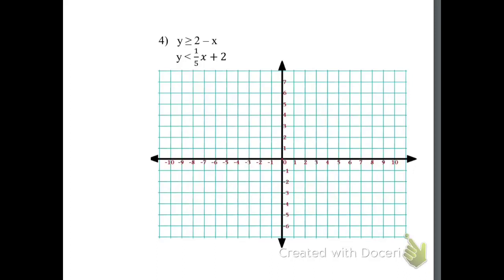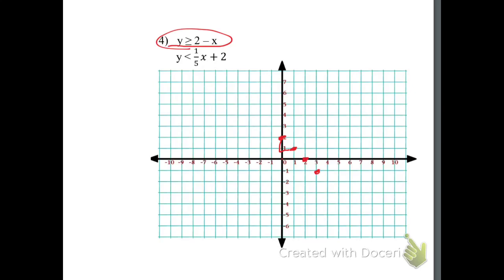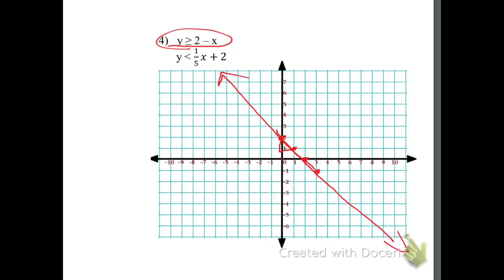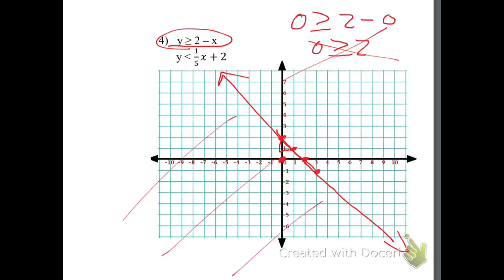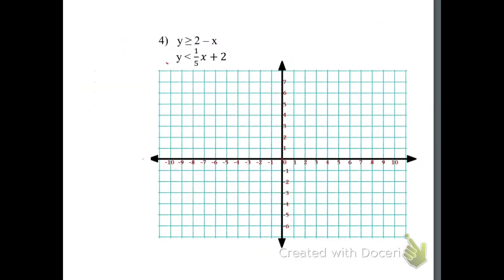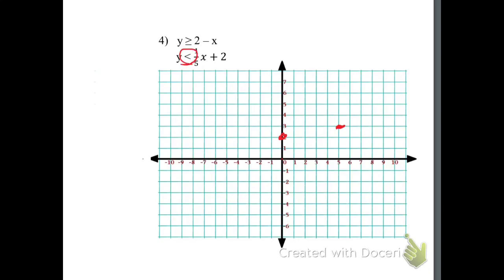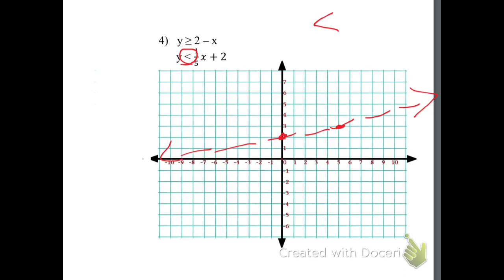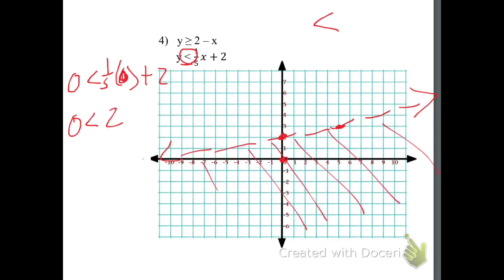HW 23 prb 4 R